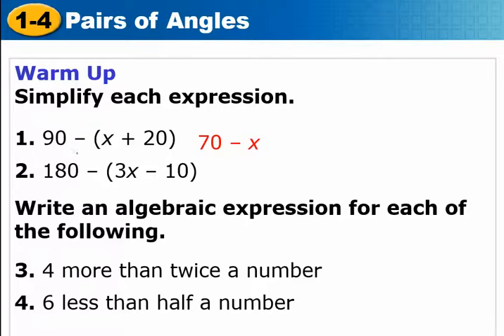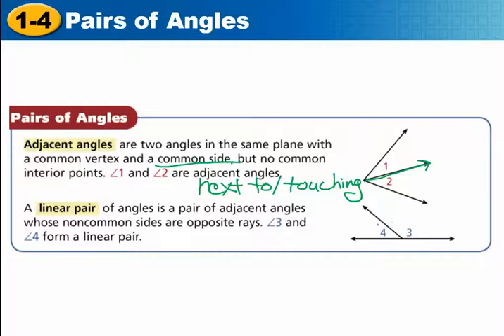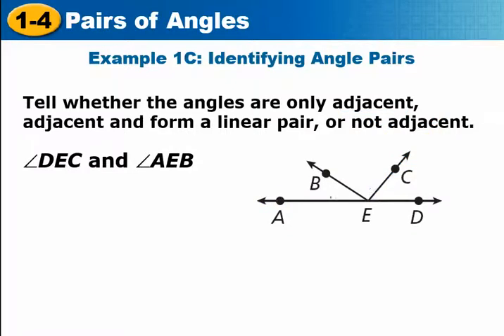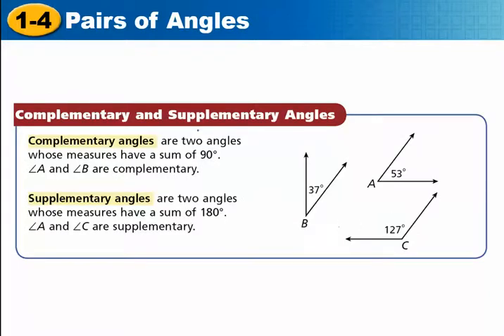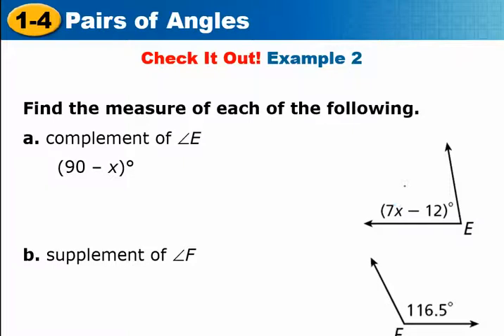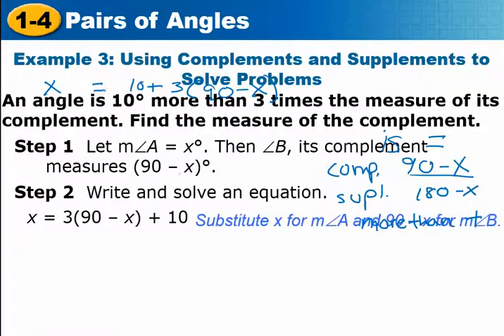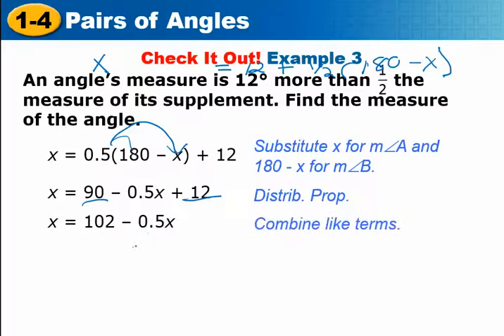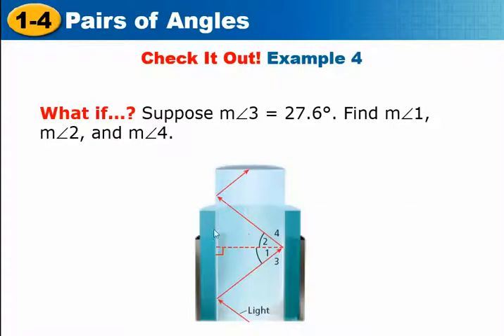Geometry: Pairs of Angles Lesson Video Part 1